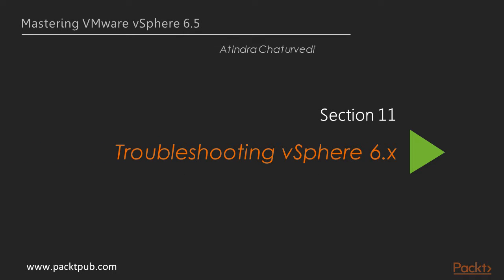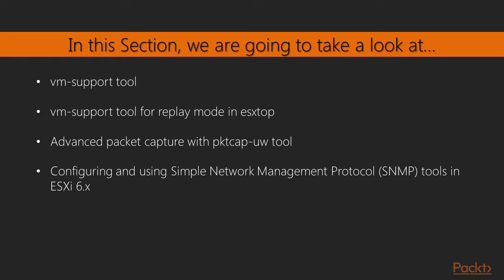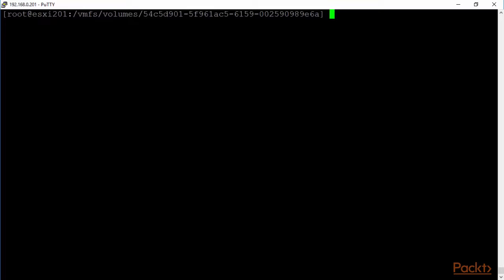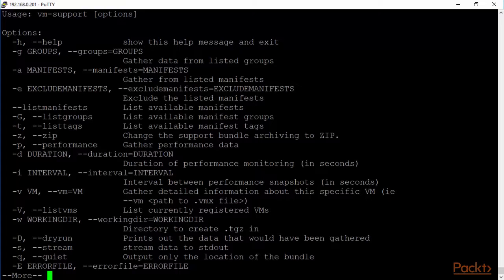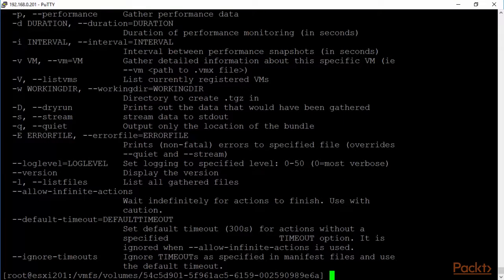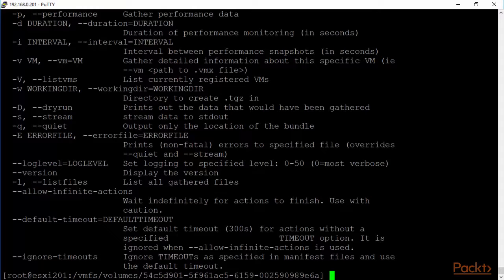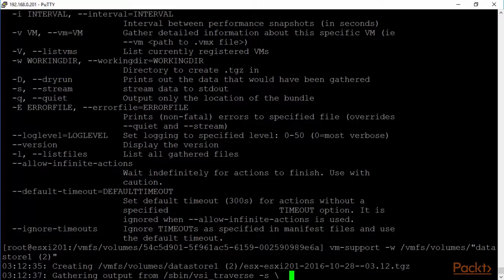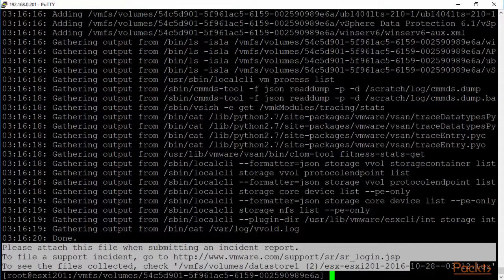Using the vm support Tool